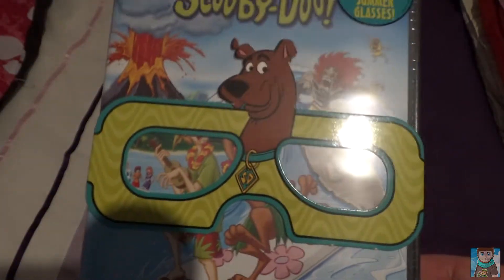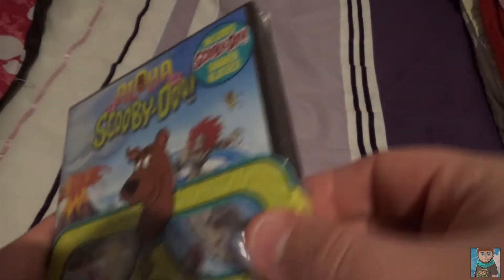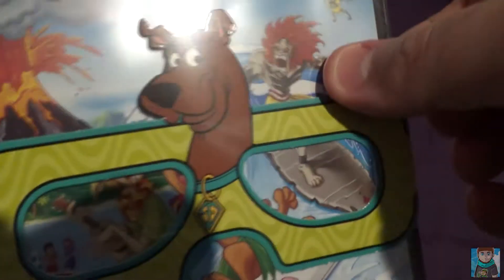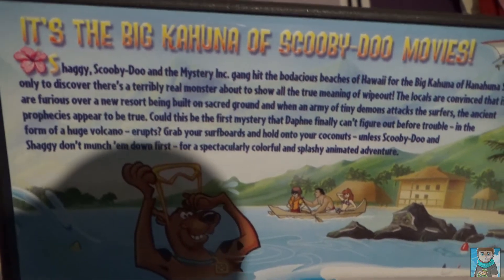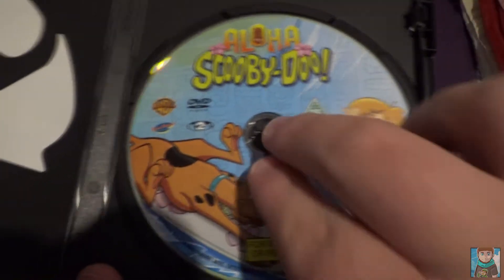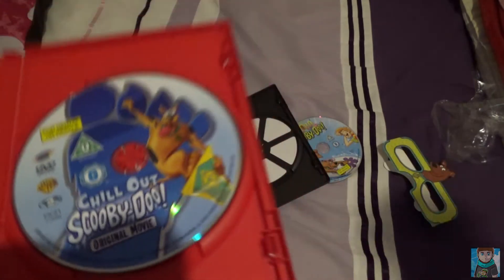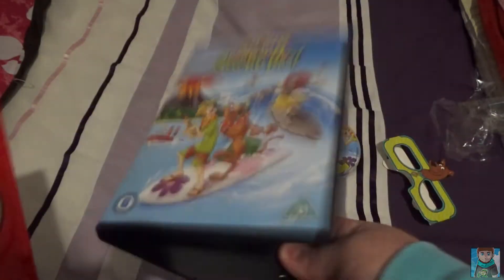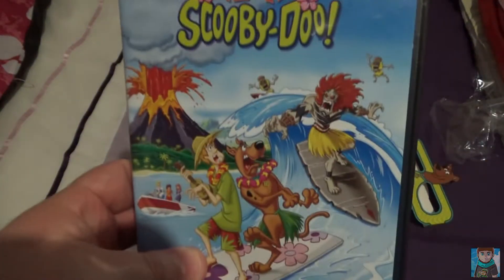Aloha Scooby Doo! w/Summer Glasses (Bonus Clip) DVD | UNBOXING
Unboxing Aloha Scooby Doo! on DVD! You can pick this up at any retailers or DVD shop for a good deal either brand new or pre-owned, also you can shop around online for a cheaper price.